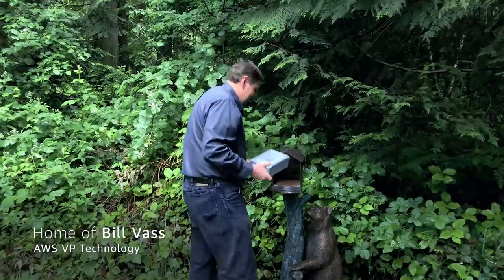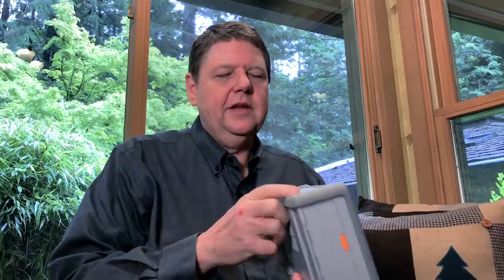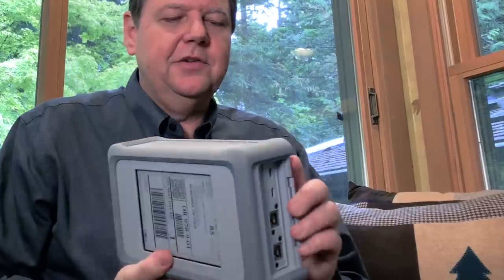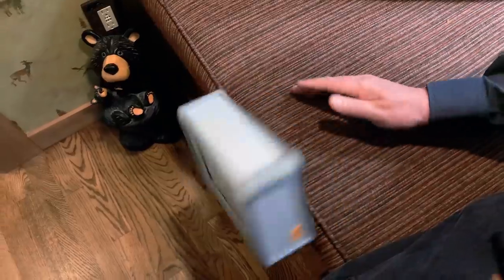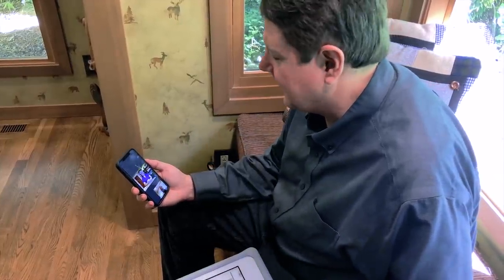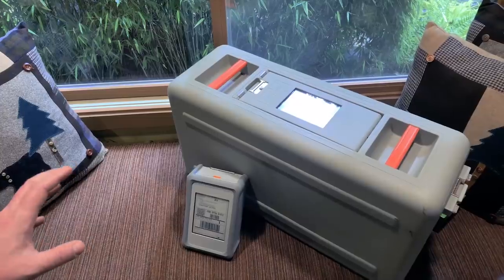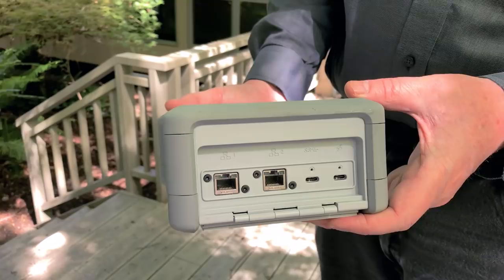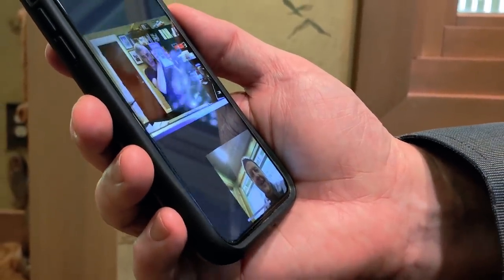AWS Snowcone Launch - A Small, Portable, Rugged, and Secure Edge Computing and Data Transfer Device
AWS Snowcone is the smallest member of the AWS Snow Family of edge computing and data transfer devices. Snowcone is portable, rugged, and secure – small and light enough to fit in a backpack, and able to withstand harsh environments. Customers use Snowcone to deploy applications at the edge, and to collect data, process it locally, and move it to AWS either offline (by shipping the device to AWS) or online (by using AWS DataSync on Snowcone to send the data to AWS over the network).